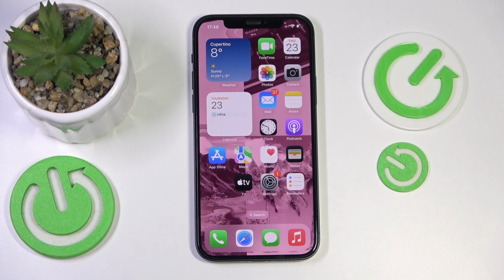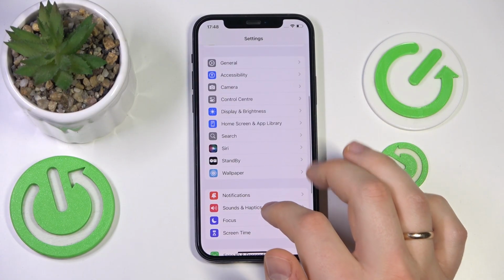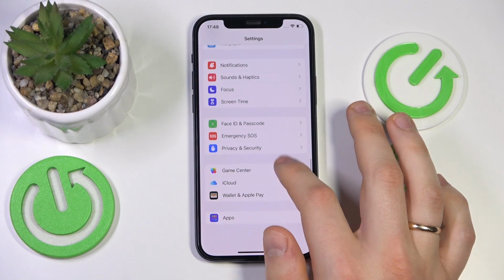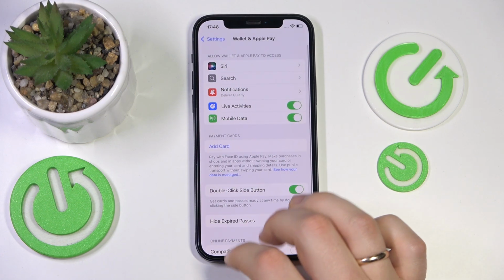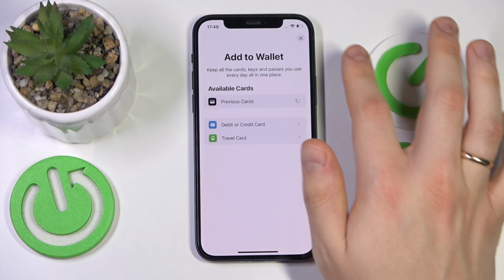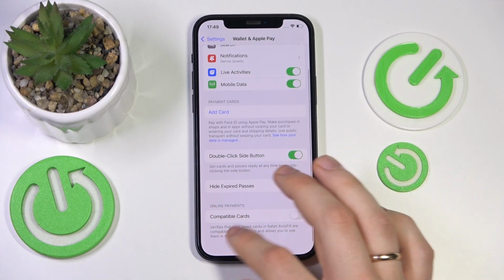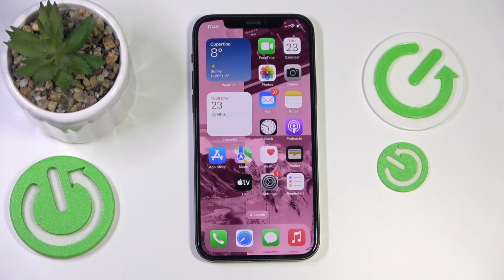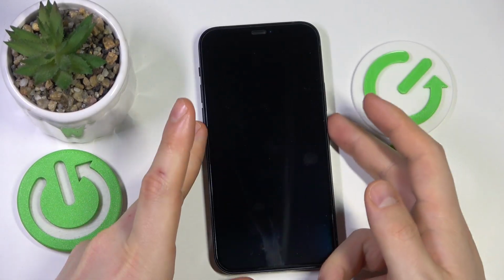iPhone 16E 2025 - How to Use Apple Pay on iPhone? | Setup Apple Pay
Greetings! Using Apple Pay on your Apple iPhone 2025 makes payments quick and secure. This guide will show you how to set up Apple Pay easily. Start paying with these steps!

How to use Apple Pay on iPhone 2025?
How to set up Apple Pay on iPhone 2025?
Can you use Apple Pay on iPhone 2025?